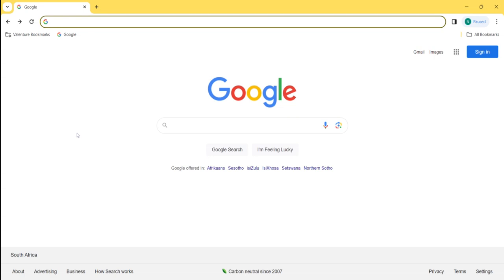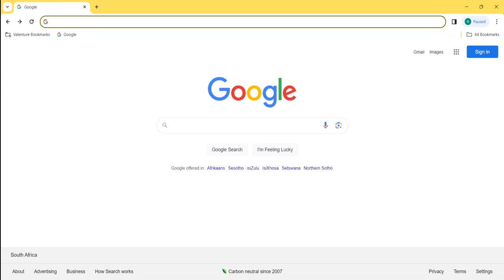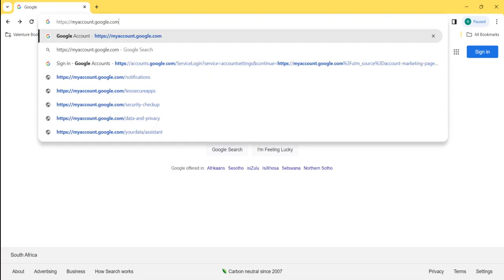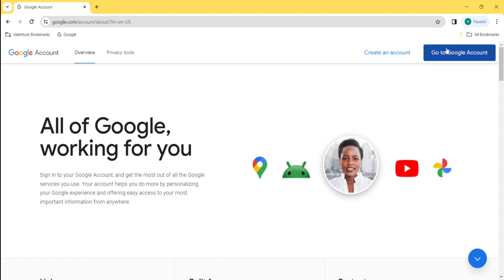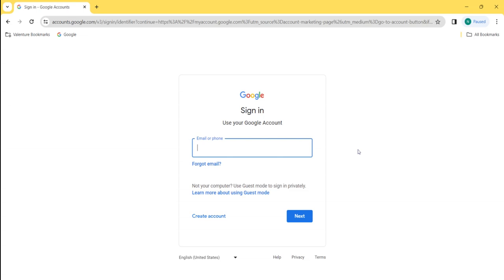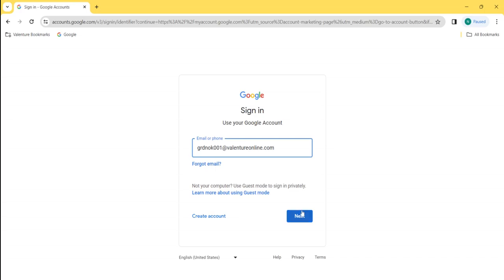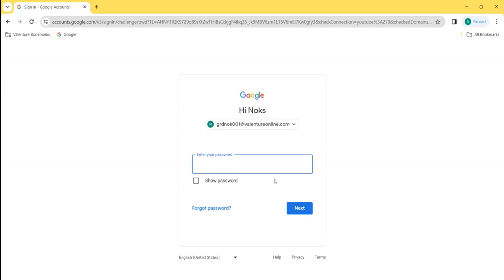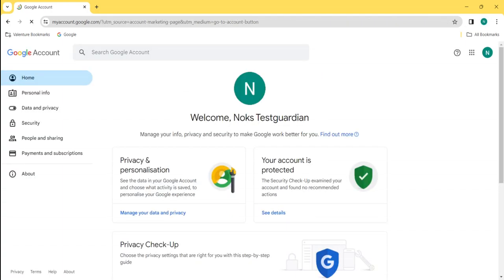CAPS: Signing into your Google Account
Learn how to sign into your Google Account as a CAPS learner at UCT Online High School.